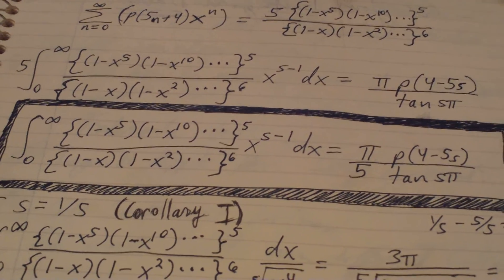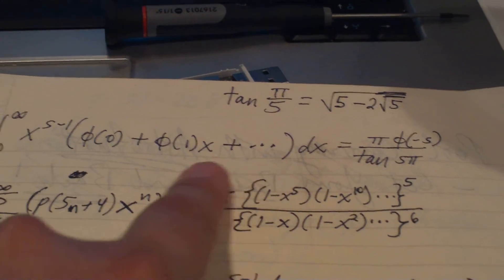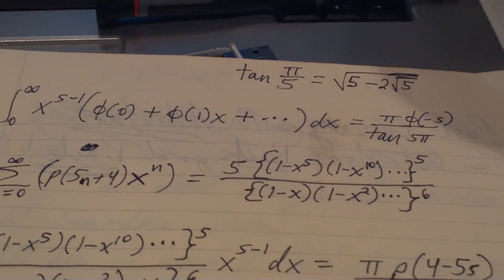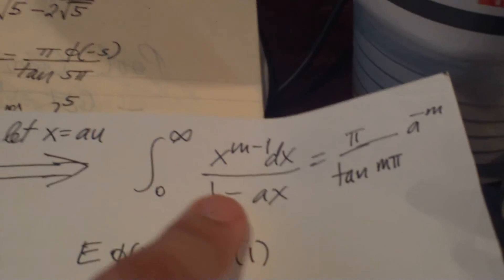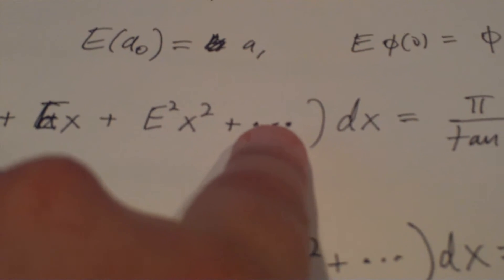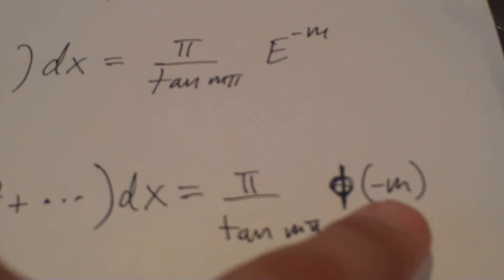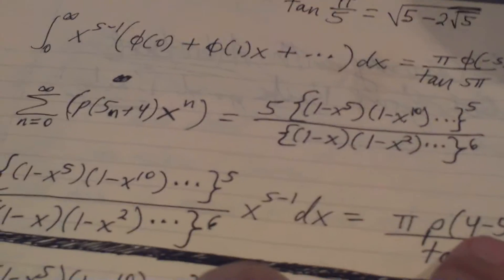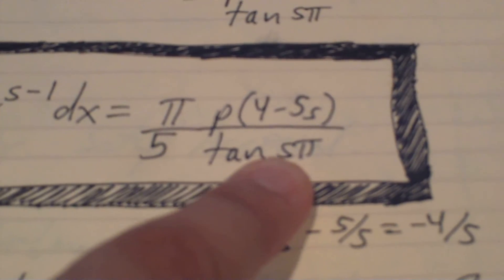Integrating Quotients of Powers of Infinite Products - The Power of Ramanujan's Master Thm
It probably doesn't converge but I just couldn't resist using RMT on Ramanujan's most beautiful identity as judged by Hardy-Littlewood.  Where else have we seen an integral that gives values of the partition function p(n)?